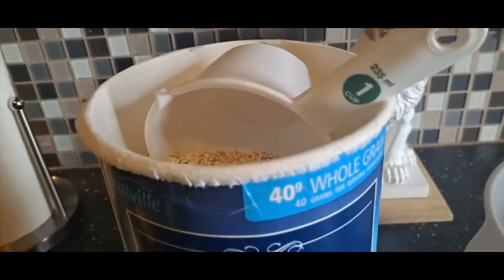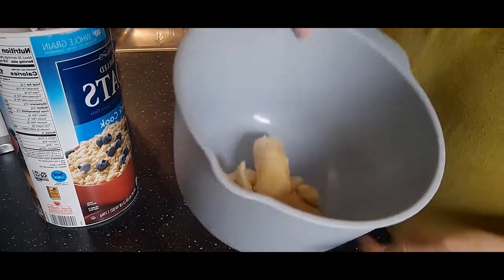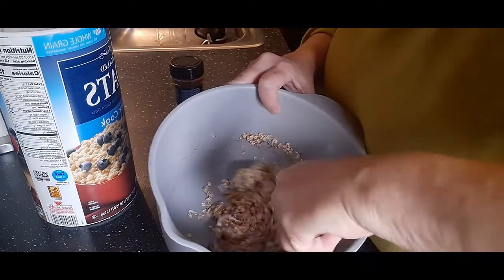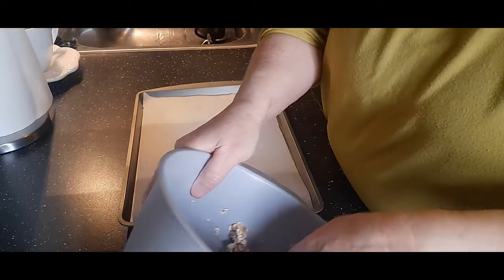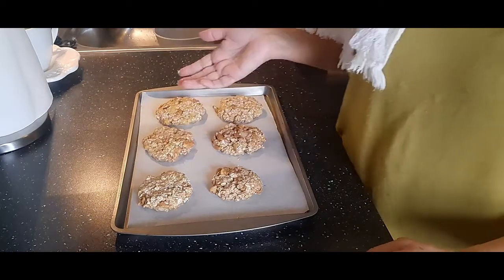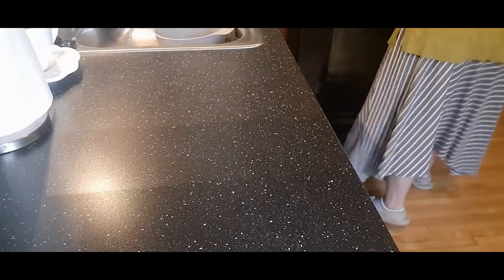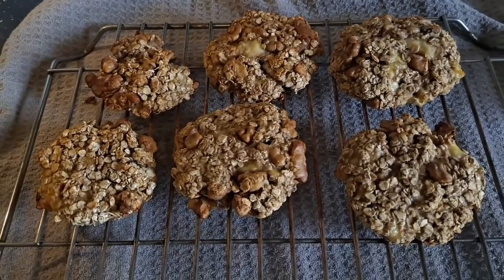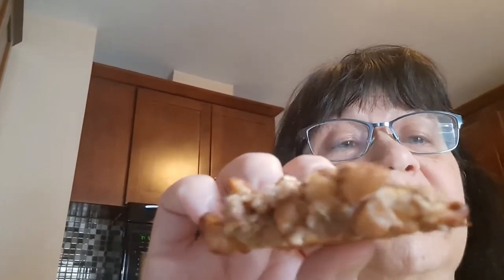Healthy Oatmeal Cookies and a request for prayer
Hello friends!  I am so happy to see you again.  If you are new here... welcome!  My name is Jean, and this is Urban Girl Creations where God is first, and you matter!

In today's video I am sharing a healthy Oatmeal Cookie recipe I found online and transformed to make it my own.  I am looking to lose weight and get as healthy as I can.  One way to do that is to stay away from foods that are full of preservatives and other ingredients that pollute my mind and body. Food is one of the biggest factors in health.  It is what feeds our mind and body to give it the strength and ability it needs to do just about anything, including fighting disease.  In light of this, I have chosen to make as many of my own foods as I can, using as many whole ingredients as possible.  These foods include deserts like cookies, scones, pies, muffins and others, because we all like that sweet treat from time to time. Preparing foods this way is not always easy, but I am determined to stick to it.

I have a quote pinned to my fridge that reads..."Stay focused, Work hard, And make it happen".  When I read this, it reminds me of my goal to get healthy, and that I must work hard to make it happen.  It keeps me grounded and allows me to move forward to reach that goal. I pray that my journey inspires anyone else who feels as I do to take the steps necessary to achieve better health and wellness.

In that same vein of health, I am asking for your prayers for a problem I am having, of which I will explain in the video.

Thank you for stopping by. I would so appreciate it!

Be blessed my friends!